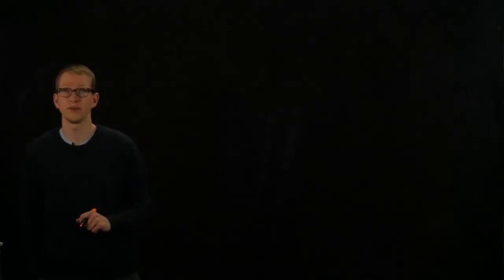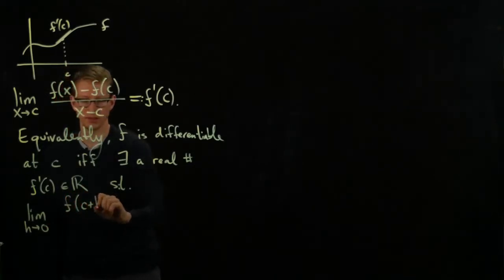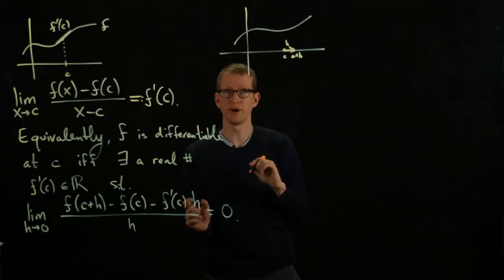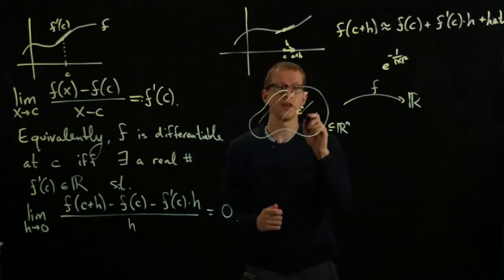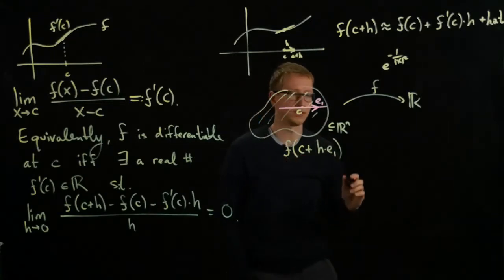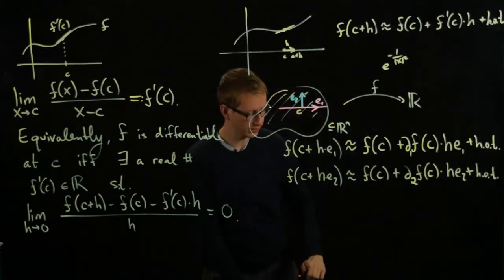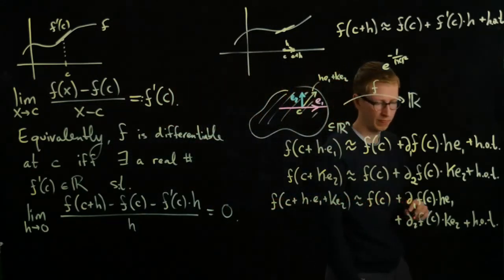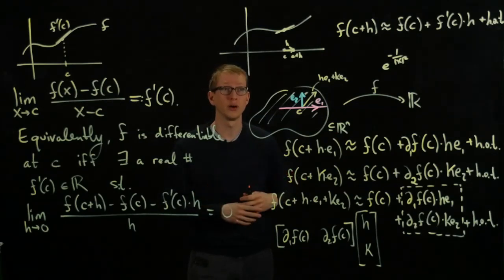Analysis II Lecture 04 Part 1 intuition for derivatives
We provide some intuition for the derivative in higher dimensions.

Note: towards the end when the function of several variables is approximated, there should not be vectors e_1 and e_2 attached to those terms on the right-hand-side.